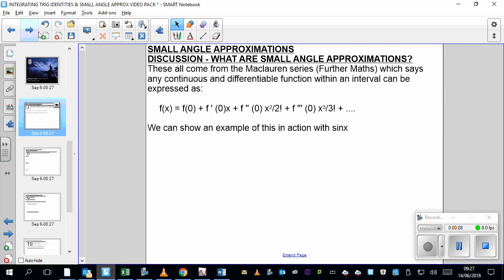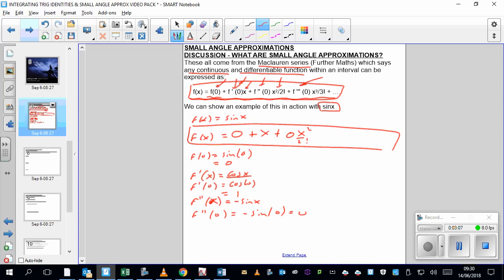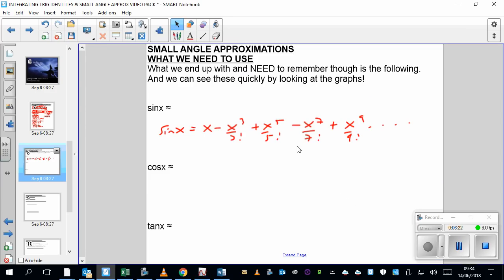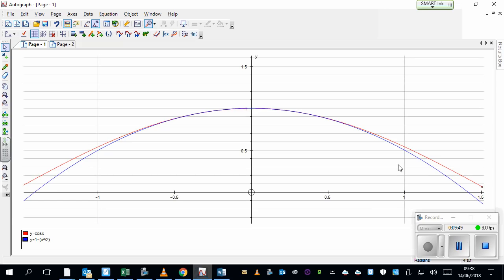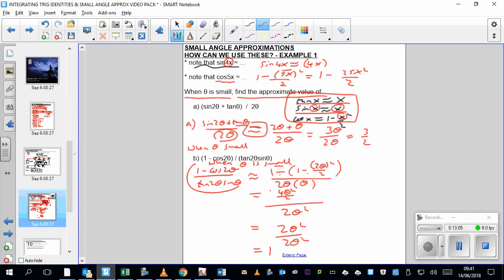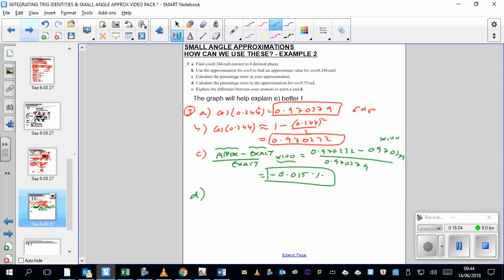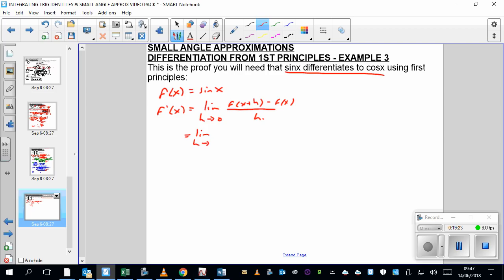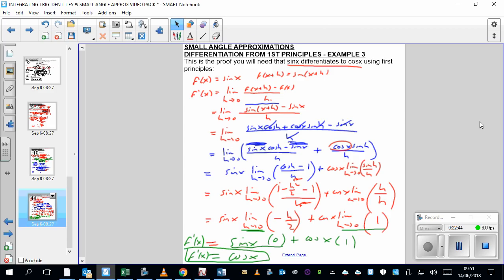COSBICMATHS SMALL ANGLE APPROXIMATIONS